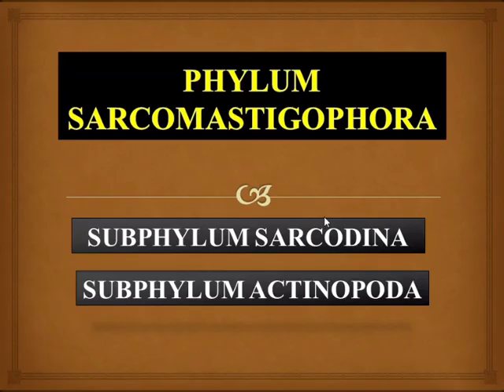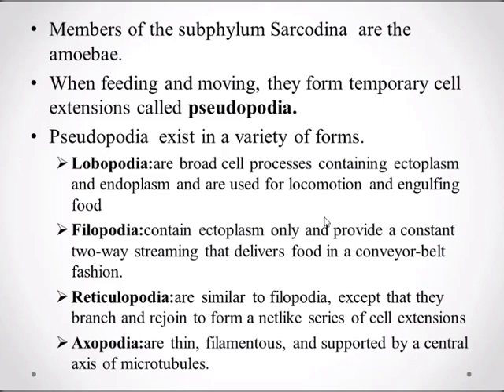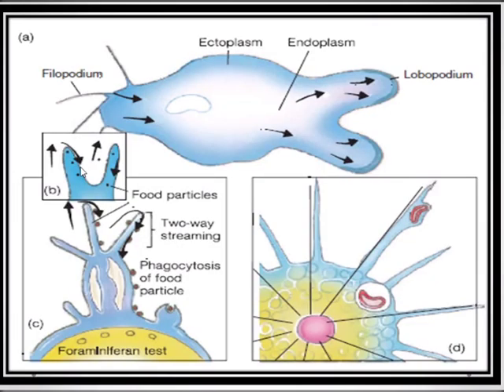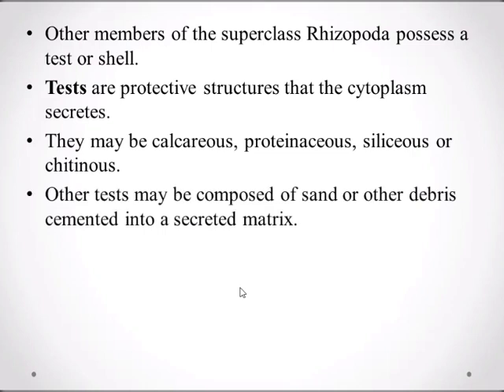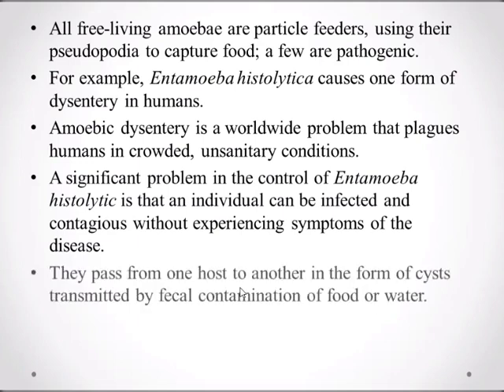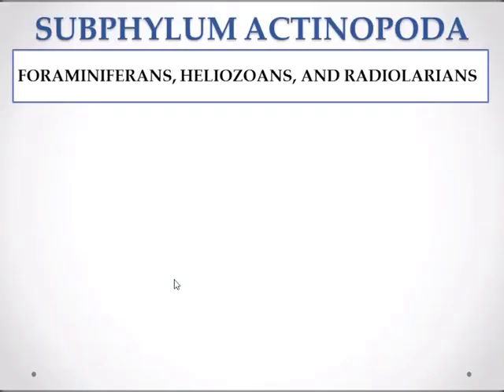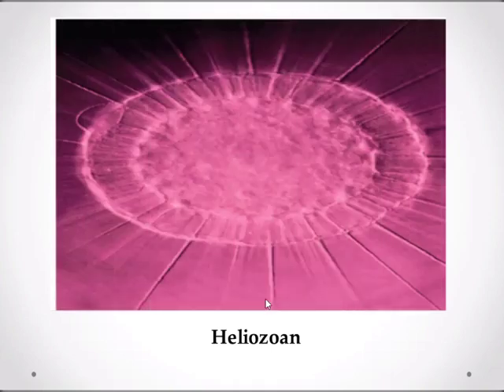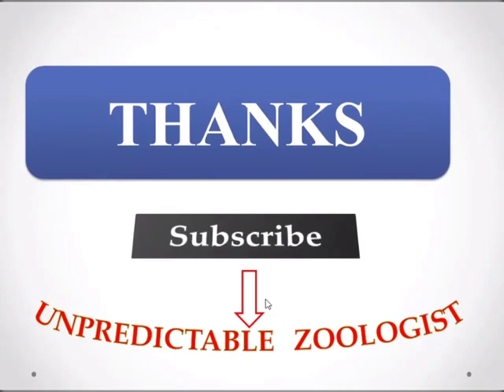Subphylum Sarcodina & Subphylum Actinopoda - Phylum Sarcomastigophora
Sarcodina ( phylum Sarcomastigophora) A Subphylum of protozoa which form pseudopodia for feeding and locomotion. ... This includes the Radiolaria, known from the Cambrian, and the Heliozoa, which are exclusively freshwater and have a fossil record that extends back only to the Pleistocene.

Actinopoda is a subphylum of protists, and Radiolarians are a subclass of Actinopodas.